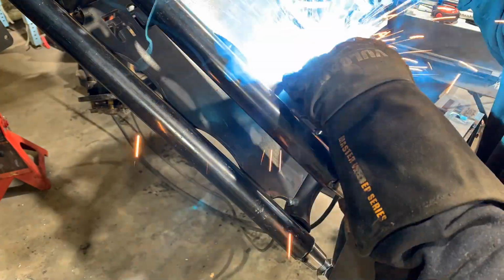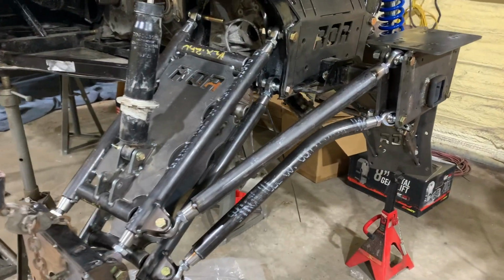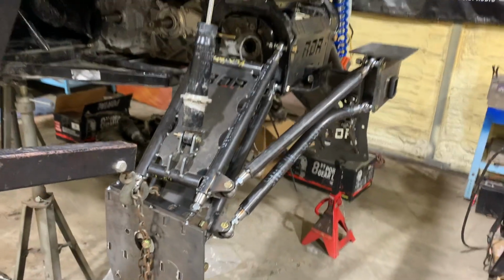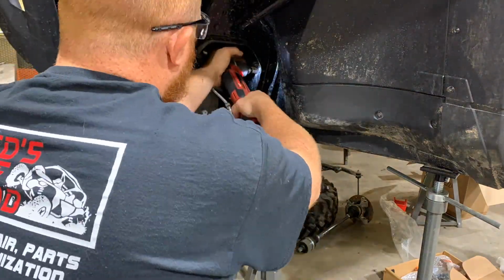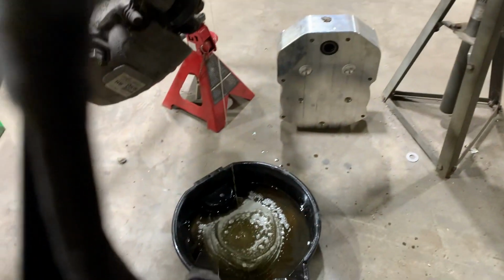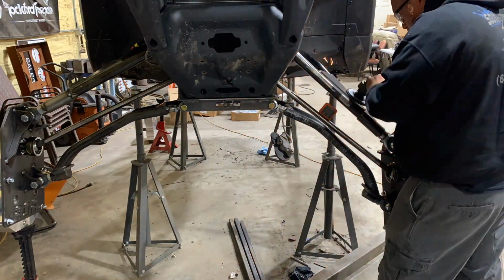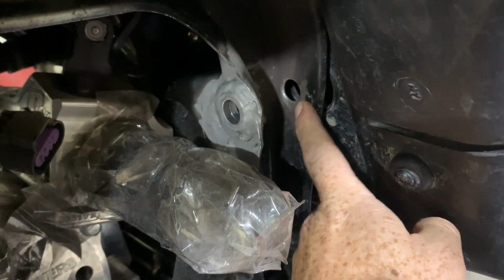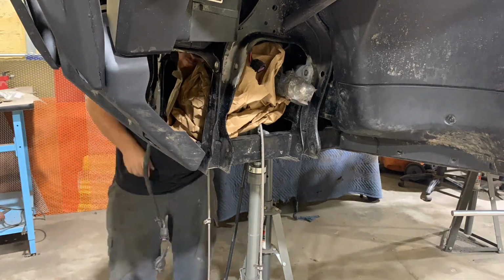BUILD SERIES S1 EP 2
IN THIS EPISODE WE ARE FINISHING THE REAR SHOCK MOUNTS AND LINK BARS AND THEN MOVING TO THE FRONT TO DO FRONT SUSPENSION AND INSTALLING X3 TRANSMISSION.